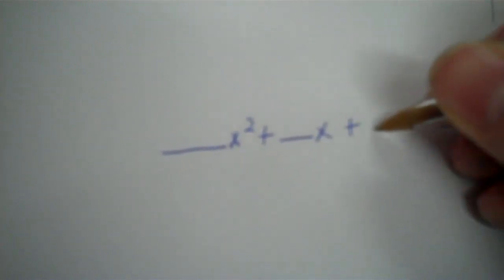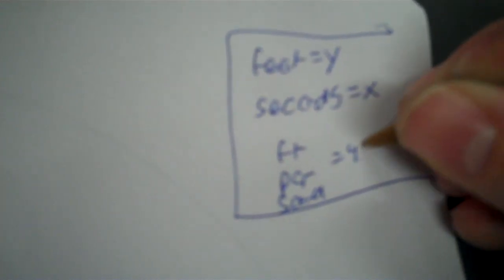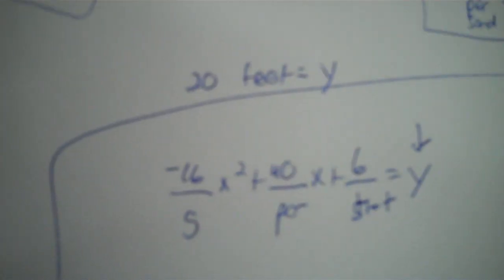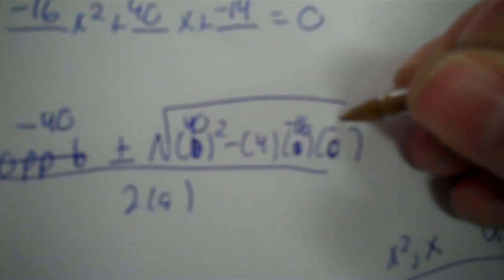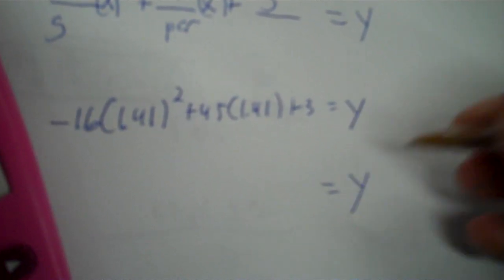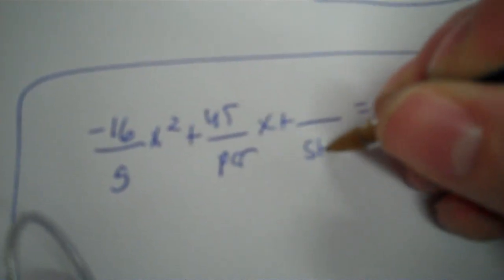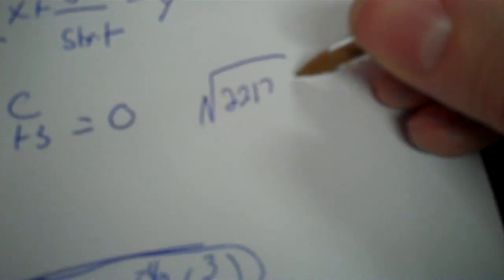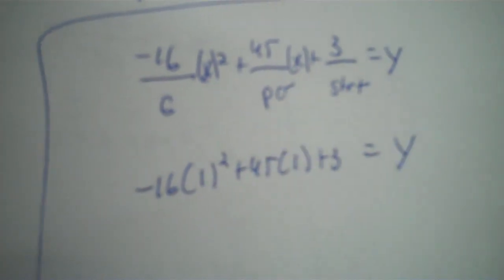4 12 Algebra 2